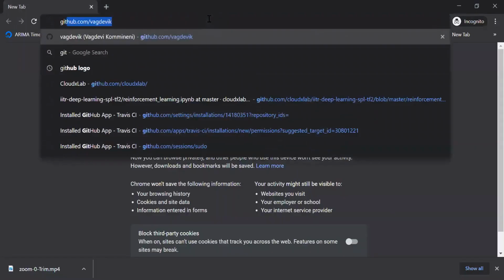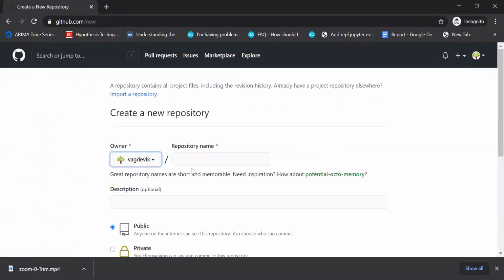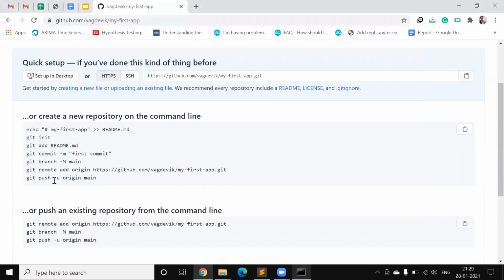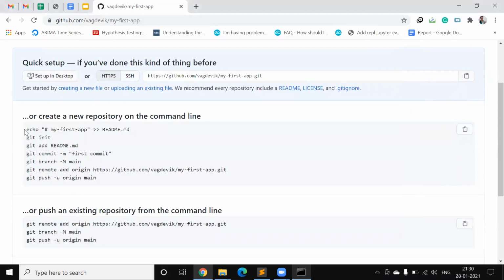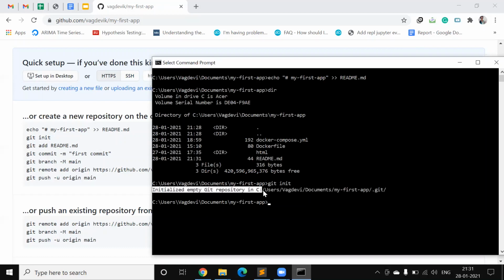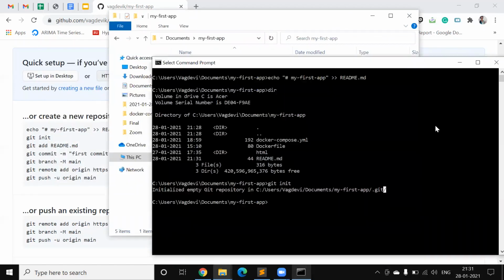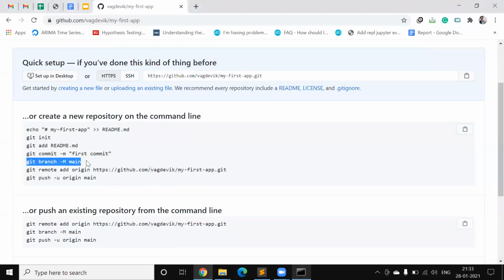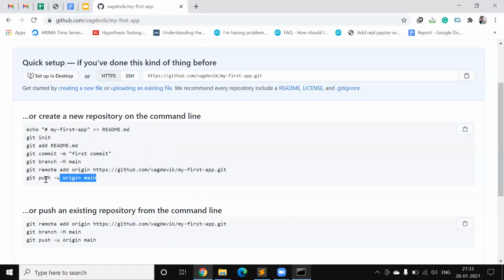11. GitHub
In this video, we will understand about GitHub.